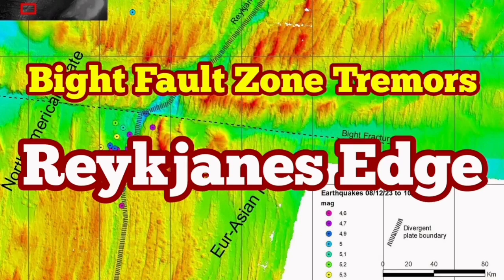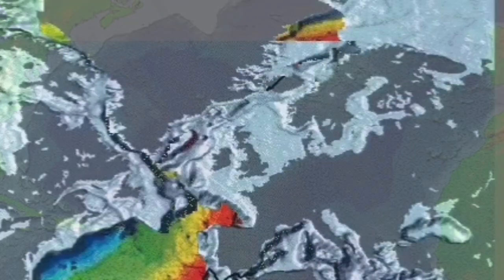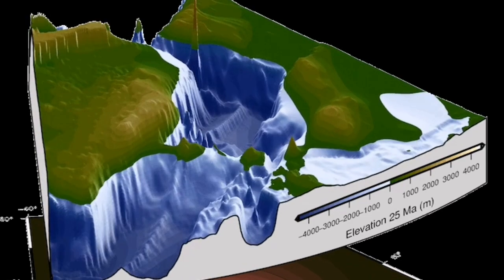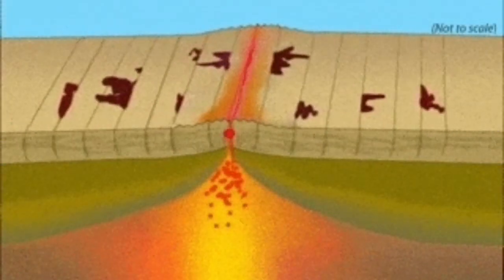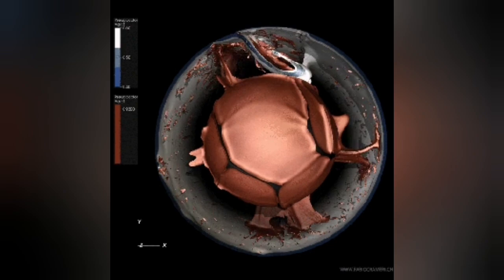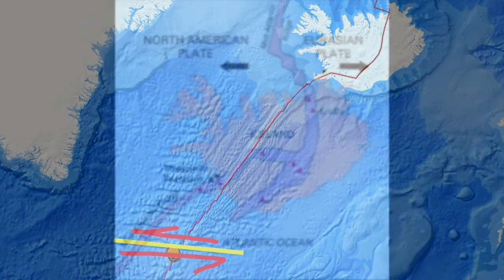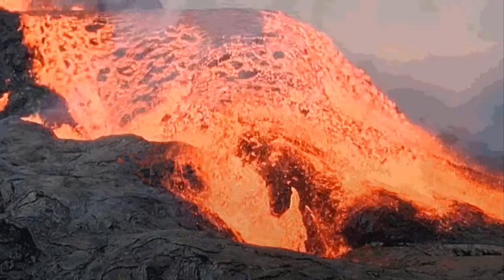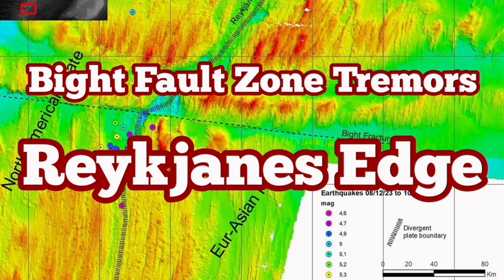Reykjanes Ridge: Big Earthquakes, Iceland Fagradalsfjall Litli-Hrútur Volcano, Bight Fault Zone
The earthquake south of Iceland may be a sign of a similar event that is currently taking place on the Reykjanes Peninsula.

Ármann Höskuldsson, professor of volcanology at the University of Iceland, points to this and says the earthquakes occurred at the southern end of Reykjaneshrygg, about 900 kilometers south of Iceland.

There is one of the most important fault zones in the North Atlantic Ocean, the Bight fault zone, whose rift system shows the direction of slippage between the North American plate and the Eurasian plate.

In a post on the website of the UI research unit in volcanology and natural hazards, Ármann says that the area was measured in 2013 in a research project led by him and dr. Fernando Martinez from the University of Hawaii.

"As you can see on the map, most of the earthquakes are south of the Bight fault zone, but mostly confined to the plate junctions, there is significant sliding between the two plates," writes Ármann, referring to the map above.

It is therefore possible that there is another similar event that is now taking place on the Reykjanes Peninsula.

"It will be interesting to come back to the area," he writes, adding that there are plans for another sampling trip in the coming years.